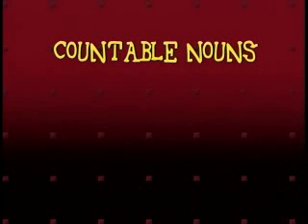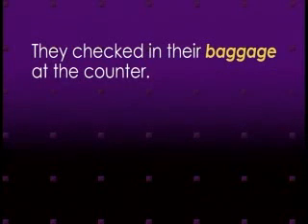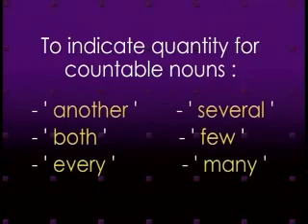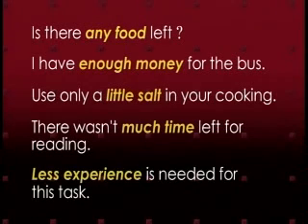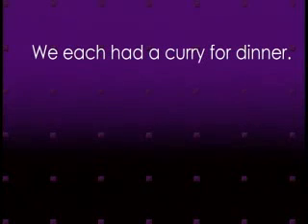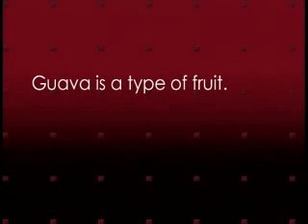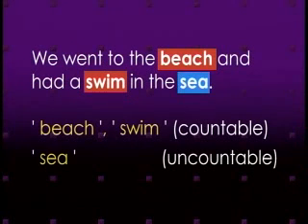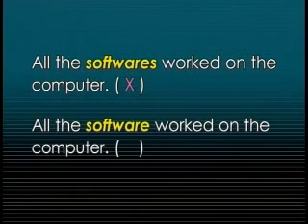EduwebTV ENGLISH Form 4, 5 COUNTABLE AND UNCOUTABLE NOUNS